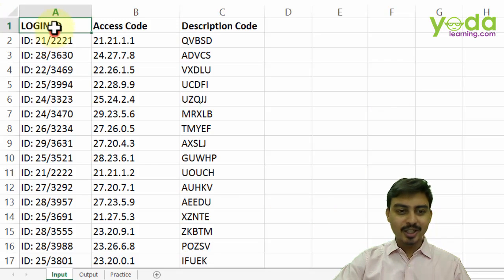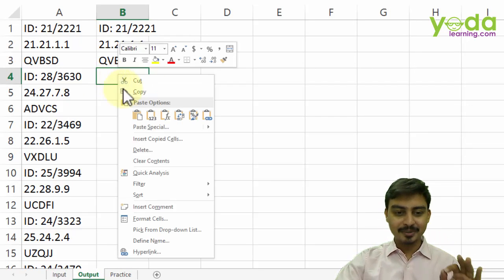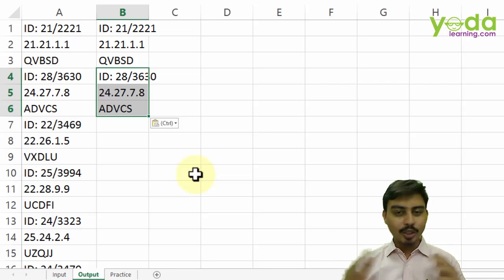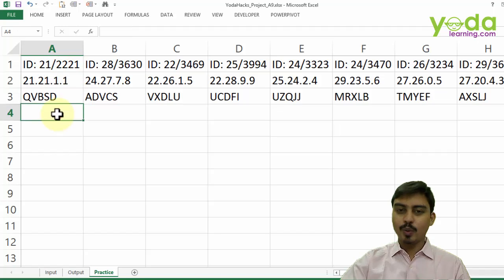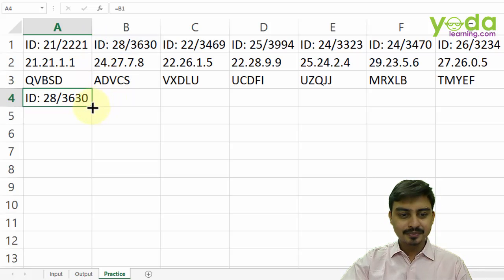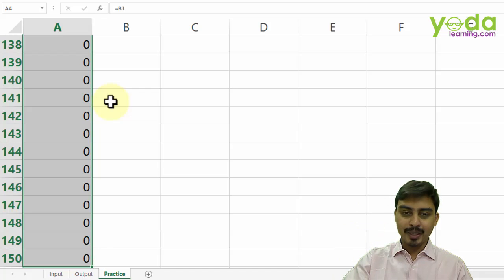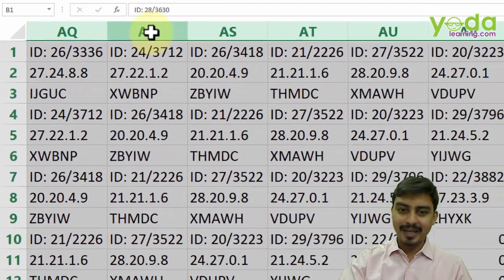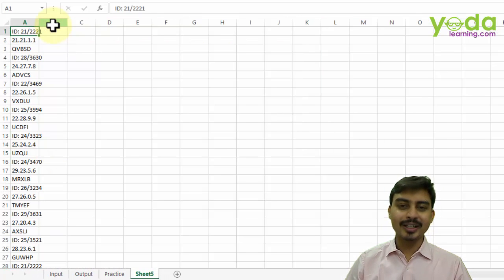Transpose Excel Data (Rotate Data from Horizontal to Vertical or Vice Versa)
In this video, I'm going to show you a special technique in excel that will let you re-arrange data with the help of Transpose. This is a really useful technique for when you're doing data analysis and want to avoid any errors when analyzing your dataset.

0:00 Challenge for Excel Lover
0:40 Output is like an output sheet
0:50 using paste Special value and transpose Data
1:10 one of our Subscriber thinking of applying Macros to do that it's Right Decision?
1:14 Yes/No - Coding Knowledge Required
2:00 Excel Tricks - transpose Data
2:07 Excel Shortcuts
2:20 Solution of Excel tricks